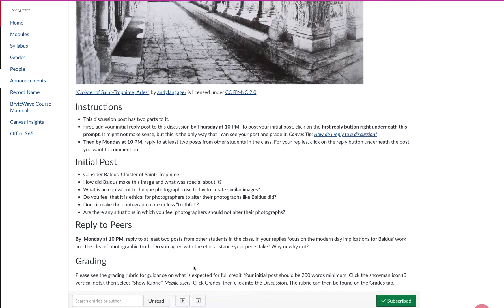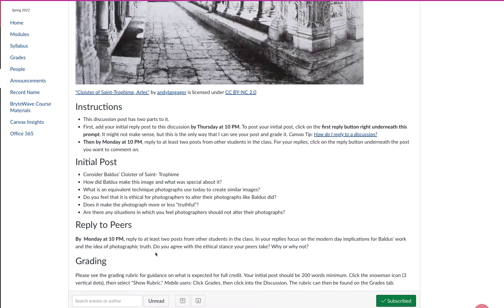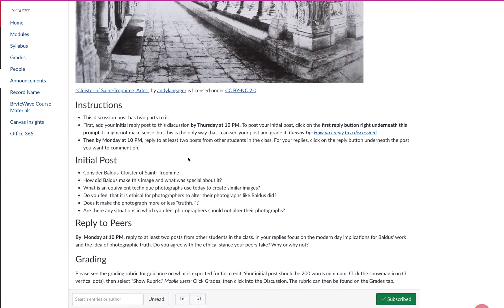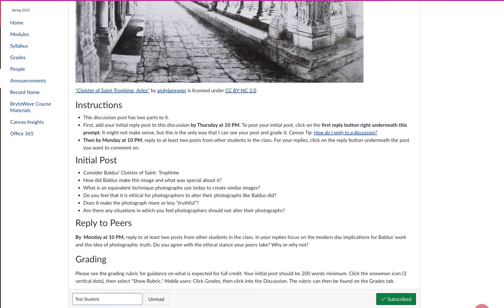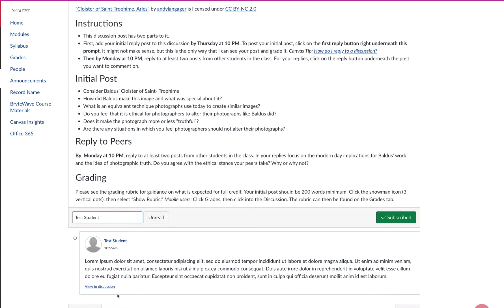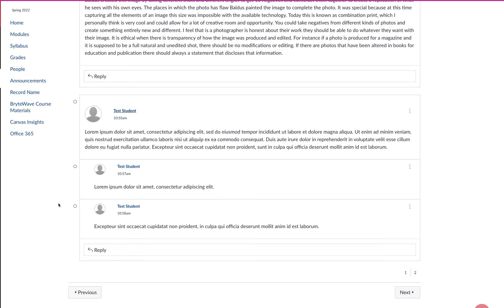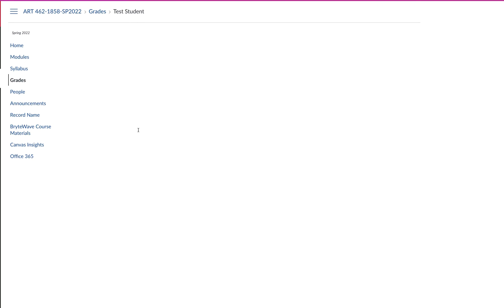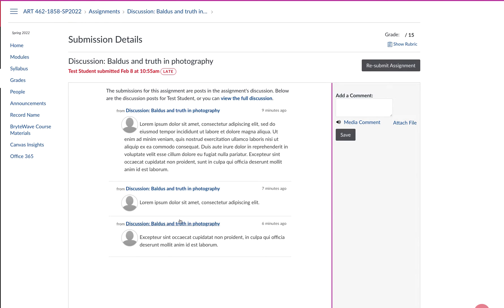How to find a discussion post on Canvas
In a large class, Canvas will create a second page for discussion posts which is not searchable using the Control or Command F search function. The best way to find your "lost" discussion post is to use the small search box at the end of the discussion assignment prompt, right before the posts begin. The search box says, "Search entries or author." You can search your own name and you will find your discussion post. The other way to find your original post and replies, is to go to the GRADES tab and click on the assignment. This will open up your assignment and you can see your post and replies.